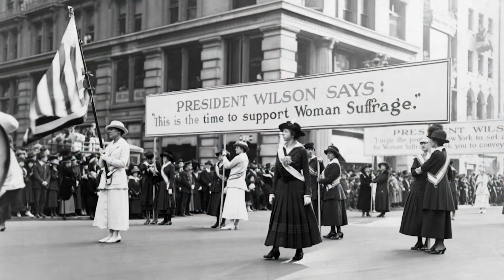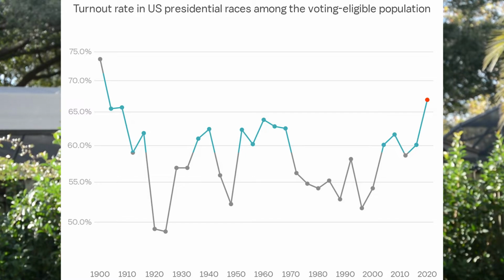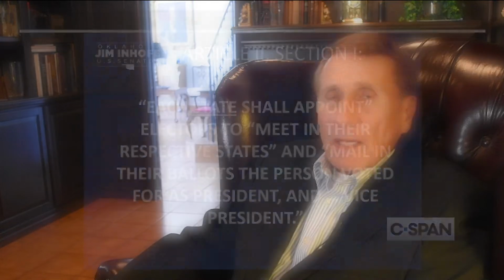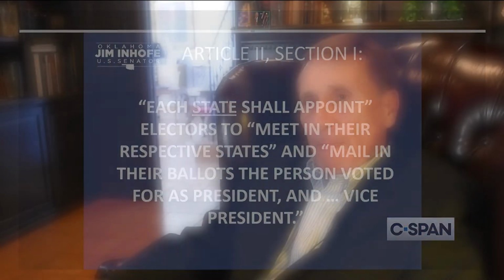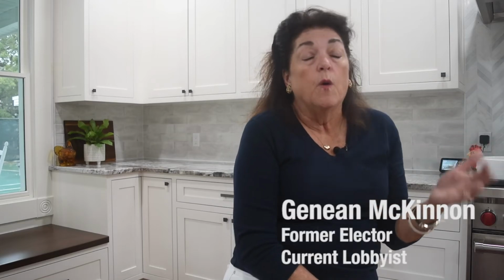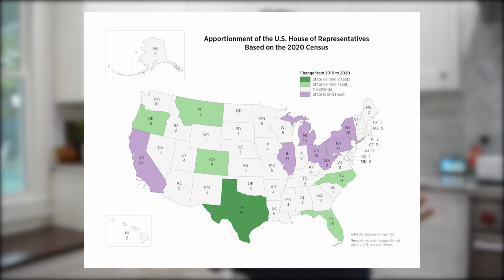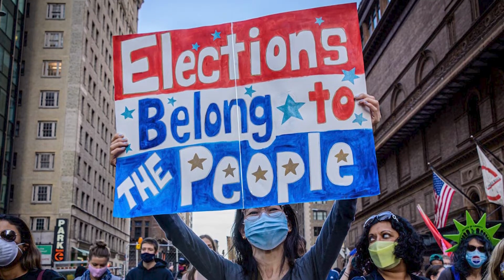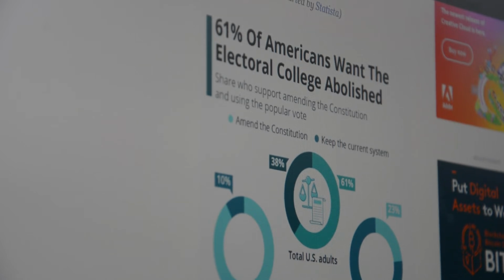C-SPAN StudentCam Documentary - Does America's Vote Count?